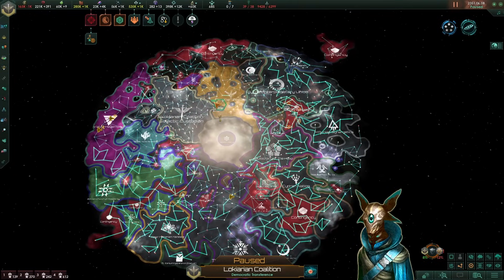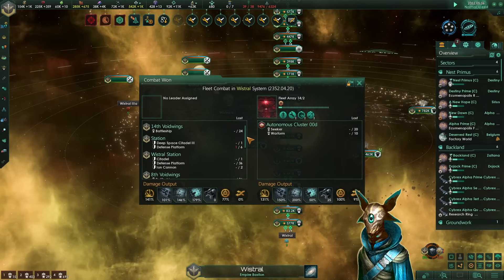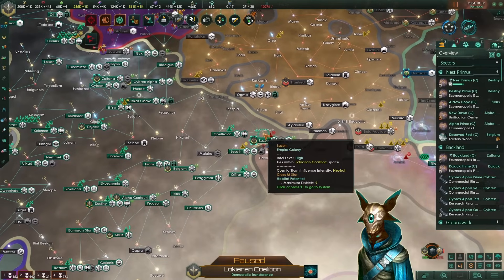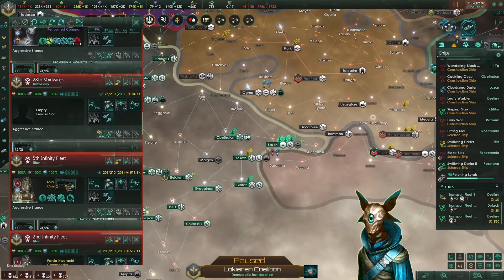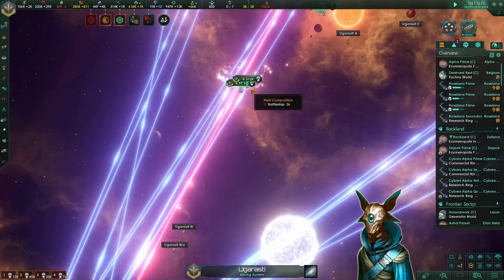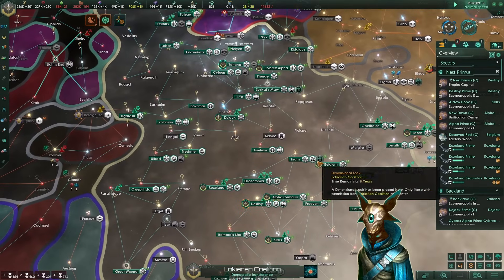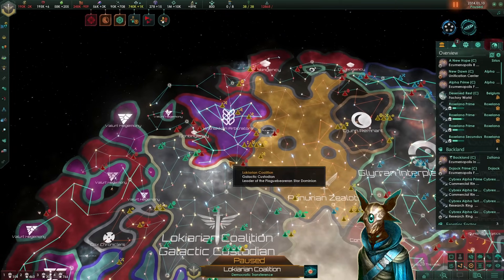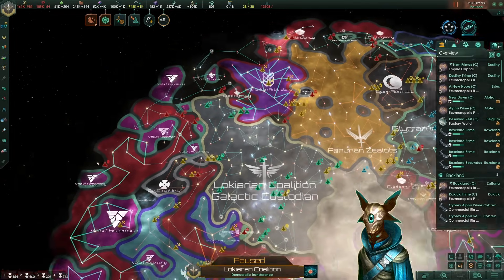Getting 100K+ TECH in Stellaris 4.0 is Easier Than You Think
Hey everyone!

In this playthrough-guide I'll be showing you every step to fully synth ascend by year 10 in the new patch. Although Bio Ascension is the new go-to for most people, Machines are still very powerful. I was delaying recording this build because it was very broken due to the Identity Repository building not accounting for the new pop system and also the factions exponential production. Now that the Devs have fixed those issues in the previous update, we can finally test this build with the intended features. This way, everything that you see here will most likely stay this way for an extended period of time. We'll continue this playthrough so you can still learn after the early game and replicate some strategies to improve your own gameplay. This was our eight video on this playthrough, the rest of them you can find here on the playlist

Here is our detailed build:

Origin:
Synthetic Fertility - The main pillar of our build. Our pops start to decline from the very first day and we need to hurry and find a way to save our kind from extinction.

Government:
Democratic - It's necessary to have the Parliamentary System, a core part of our build, and it also gives bonuses to our factions, which is very helpful to improve our pop happiness and unity production. After we change our ruler, we also have the option to reform our government. This flexibility works really well with the Synth Modularity ascension, since we can modify our civics and have the Dark Matter Engines trait be fueled by the Dark Matter Consortium civic.

Ethics:
Fanatic Egalitarian - Increases our Faction Output by +50% and Specialist Output by +10%. Overall very nice bonuses, specially the faction one for the unity output. On top of this, it allows us to pick the Utopian Abundance living standards, which greatly increases our pop political power and thus increases our factions' production even further.
Materialist - Grants us +5% Research Speed and -10% Robot Upkeep. Very handy to tech rush and later on will help us maintain our robotic population. It also allows us to have the Academic Privilege living standards, which improves our researchers' efficiency. Ideally, later into the game we want to shift away from Utopian Abundance to this for more tech output.

Civics:
Parliamentary System - +40% Faction Output and factions are formed right at the start of the game. It's the best regular civic for unity rush, making it possible for us to divert all resources into building research labs and supporting our early fragile economy whilst we still gain the unity necessary to finish our traditions.
Technocracy - Replaces politician jobs for Science Directors which increases our research output and help us finish the engineering techs required for our ascension. On top of that, all scientists gain a random expertise and if we have the Industry Expertise on any of our councilors, we'll have a tremendously good progress towards our synth ascension.

Traits:
Intelligent - Not much to say here, very important for tech rushing empires
Conformists - Now this one is quite unique, I went with this to increase the amount of population occupying our factions and thus increasing our unity output. You can swap it for any of the resource production traits and it'll be good too, I just wanted to diversify a little bit.
Natural  Engineers - Very important for this build, since the ascension technologies fall on this tech field and you want to maximize it's output for finishing the ascension quicker.
Unruly - It doesn't really matter which negative you pick, since after you ascend you'll get rid of all of them. This one is pretty free since you'll never have more than 100 Empire Size before ascending anyways, since your population is also declining.

Ruler:
Scientist- Spark of Genius - Increases our research speed by +3%. Pretty standard for a tech rush empire.